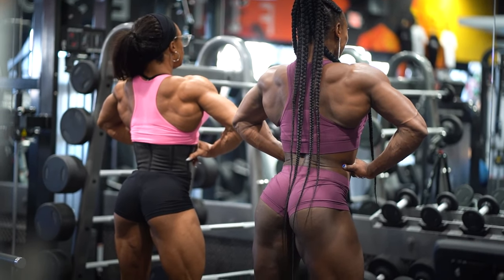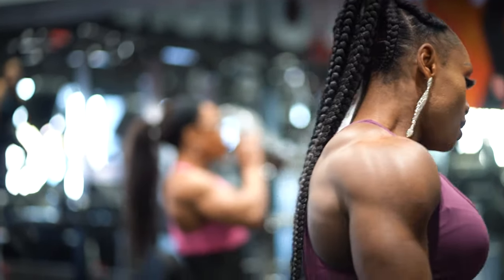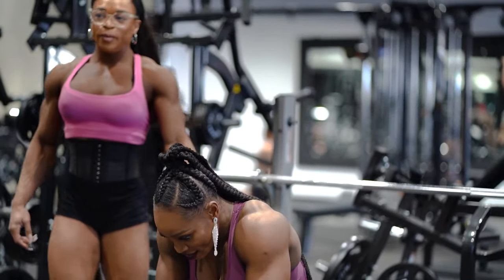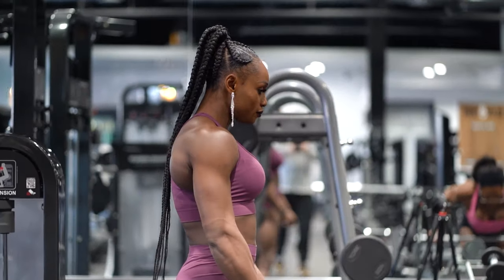Muscle Girls Back Workout in Las Vegas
Hey everyone! Here with some clips, a couple days following the iconic Mr. Olympia. Still dry, conditioned & now yummy carbs, put together a few scenes with voice over as we train back. This was only 2 out of the 5 movements. We are the new blood in the toughest IFBB Figure division & rising quickly to the very top of the ranks.

Thank you for your Support & Watch us continue to Rise

*~*~*    @fit_lolamontez           x            @rejeesanen   *~*~*